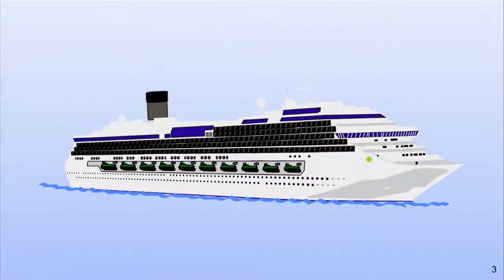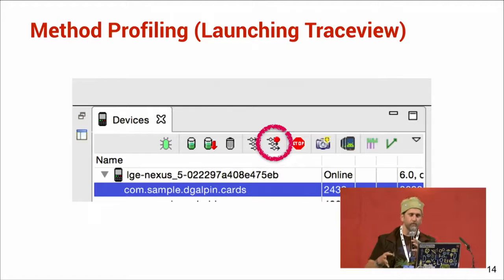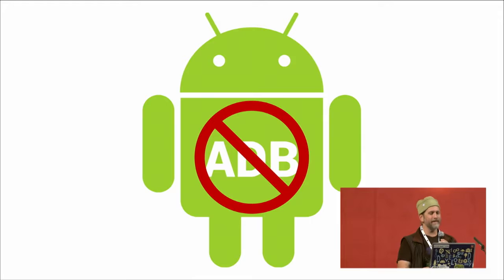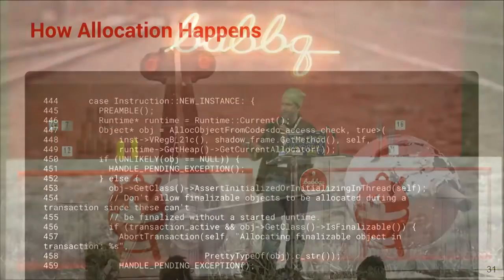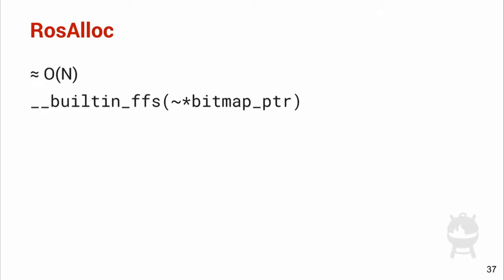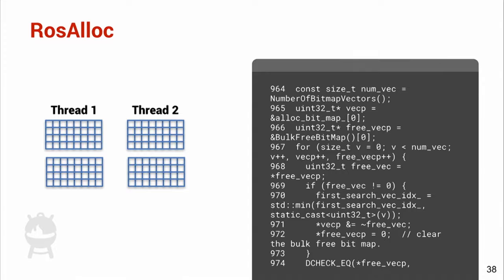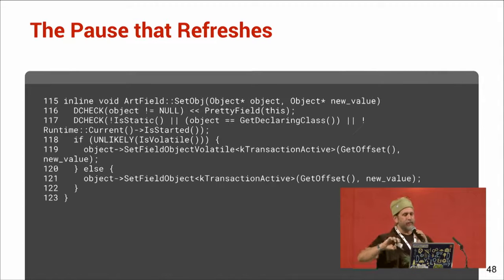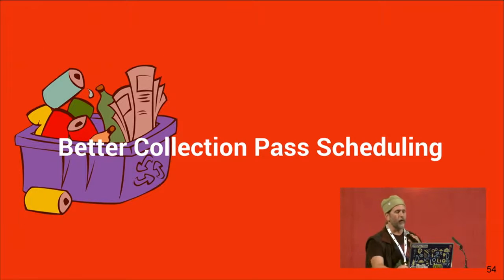Android Internals Big Android BBQ 2015